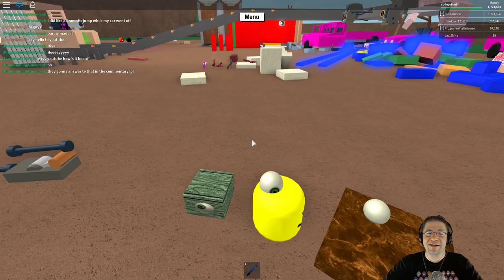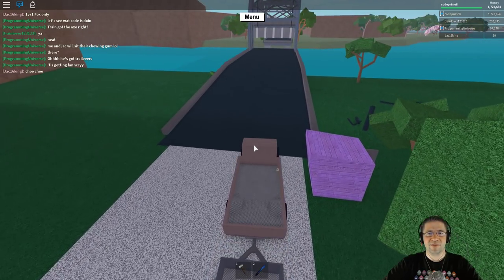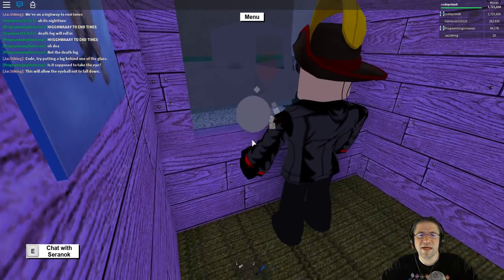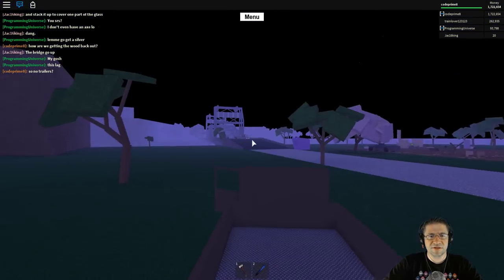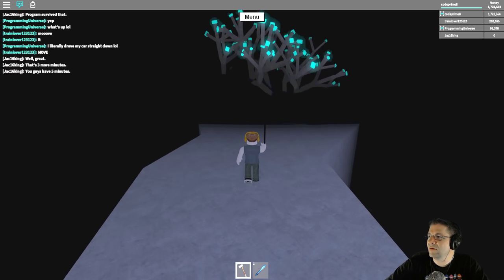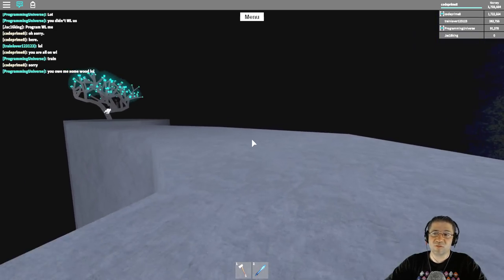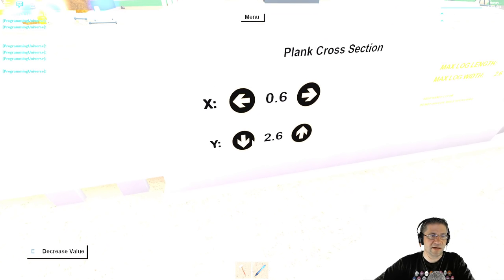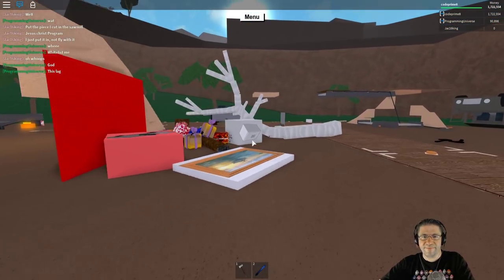Roblox - Lumber Tycoon 2 - End Times Wood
Credits below. Here it is, how to get down to the end times biome, how to NOT drive your truck off the edit, how much it cost and all the secrets you wanted to know about The End Times Tree.

sent to me via Twitter (timestamp of 12PM GMT NOV 1 2016 @ 8 views) by